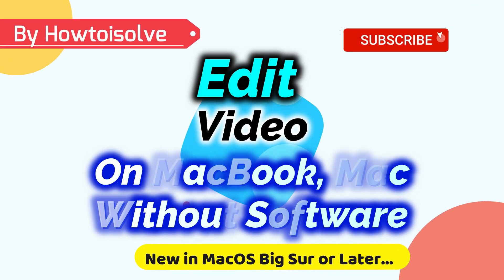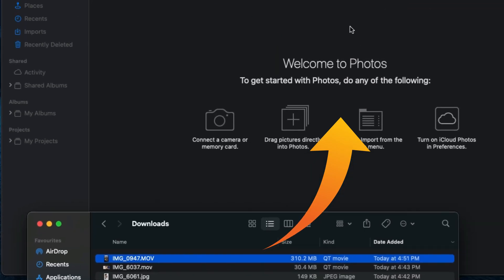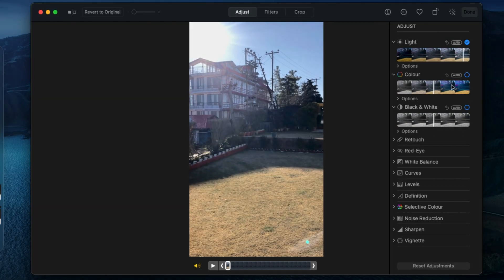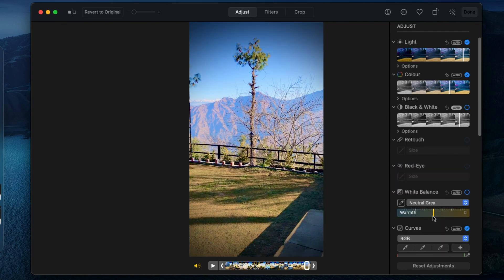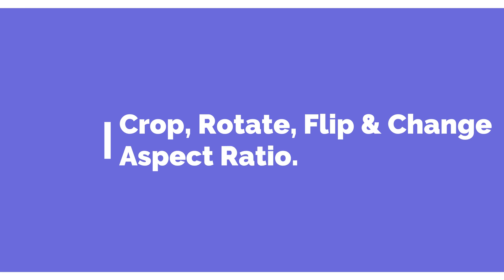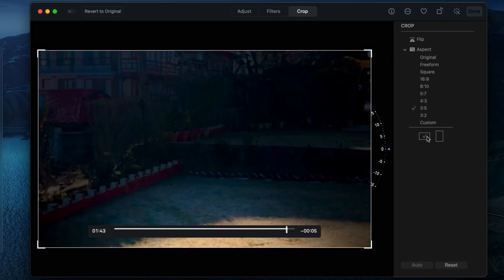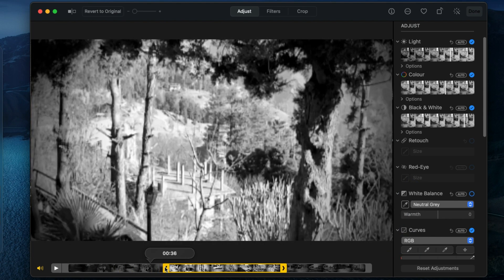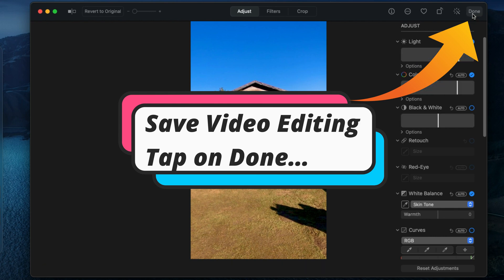How to Edit Video on MacOS Big Sur Photos App on MacBook, Mac: Cut, Crop, Rotate, Flip, Resize, Mute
new video editing features in MacOS Big Sur update on MacBook and Mac. Let's Get start and see How to Edit video like a pro. Now, Change the Color Effects, Crop, Rotate, Flip, and Change Aspect Ratio for Video on MacBook Mac.

Open the Photos app on your Mac from spotlight search or Launchpad. Now, You can browse all the photos and videos from the Library section or Shared folder and your Created albums in a sidebar. Otherwise, you can import from your Finder to Photos app by drag into the Photos app. Once you import video, you can start playing in the Photos app on Mac. and Will be saved into that.

When we open the or Play the video in full screen, you will see the edit option at the top right corner of the screen and CLick on it to start editing. Now, Let's see the Primary editing option is to Adjust the video. Performance by applying the Extra colors, Black & White shade, Retouch, Remove Red Eye, White balance, Curves. Also, change the other color elements of your video like a pro video editing tools. All are the options are very cool.

Now, the Next Video Editing option is Color Filters. Apply Different color filters like Vivid, Vivid Warm, Vivid Cool, Dramatic, Dramatic Warm, Dramatic Cool, Mono, Silvertone, and Noir. Also, we can change the Filter level using the Adjustment slider. Now, the Next part of this video is how to Crop, Rotate, Flip, and Change Aspect Ratio for a suite to different smart devices.
Select the Crop tab from the top tabs switching option. And then First Tool is Rotate your Video up to 360 degrees. Also, we can flip and Change the Aspect ratio vertically and Horizontally according to the Device screen size. That's a great feature.

Also, we can Automatically change the Video adjustment from the top auto adjust tool. The next part of this video is how to Mute, Split Video, Change Poster Frame of the video in Photos app. Under the Adjust tab, See the Volume icon tap on it to mute, Then We can Split an unwanted part of the video from the video player. Move the End of Player to keep the Portion of video.

Also, We can make any part of the video as a Poster frame. Just select the video frame and see the option to make poster frame. Once you are done editing and save the changes, FInd the done option at the top right corner of the screen and Share to another device on social and Airdrop.
I hope this video is helpful to find the Video editing option as an inbuilt feature.

XX XX